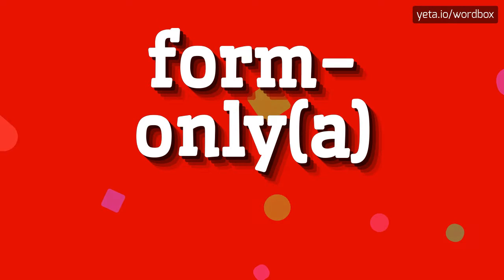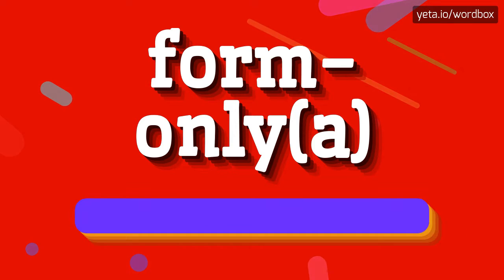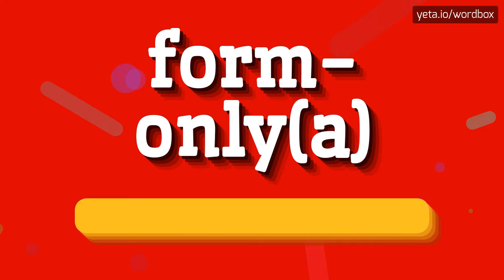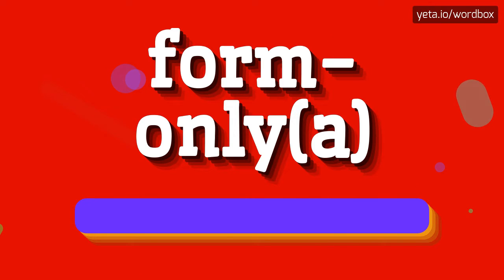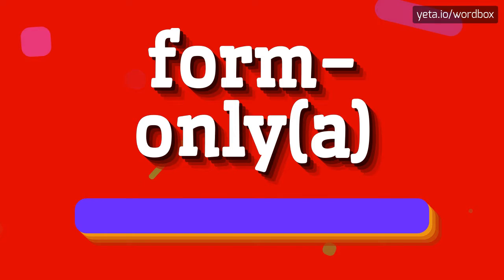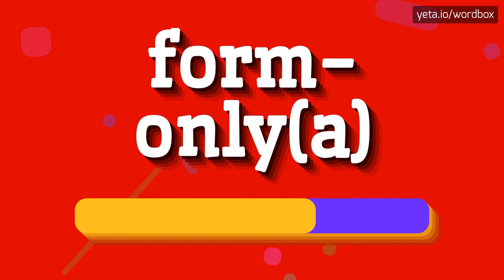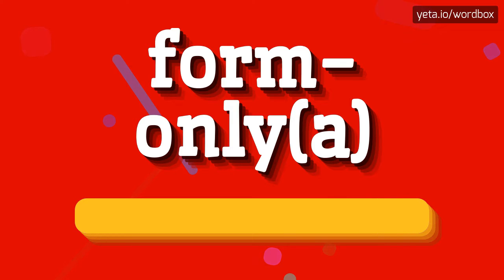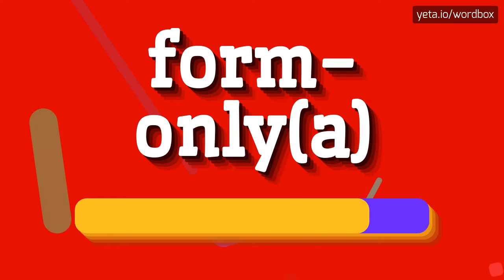FORM-ONLY(A) - HOW TO PRONOUNCE IT!?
Watch how to say and pronounce "form-only(a)"!